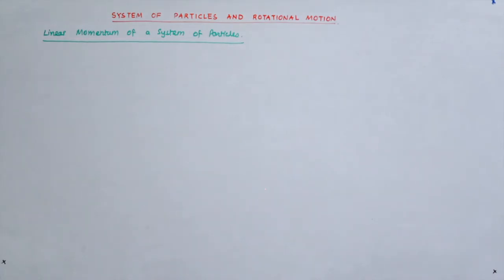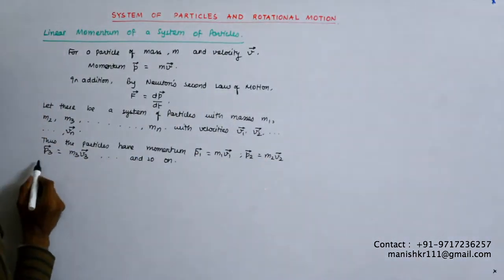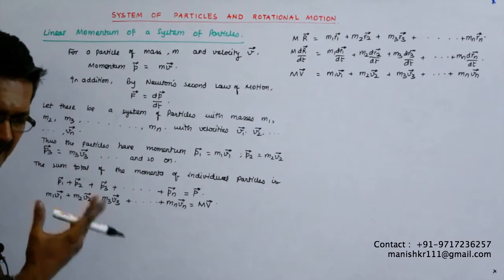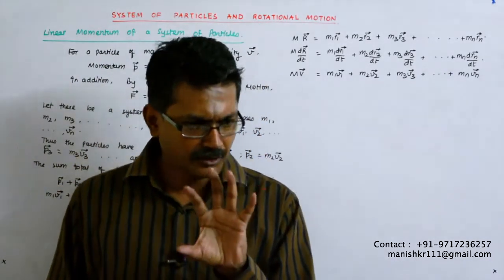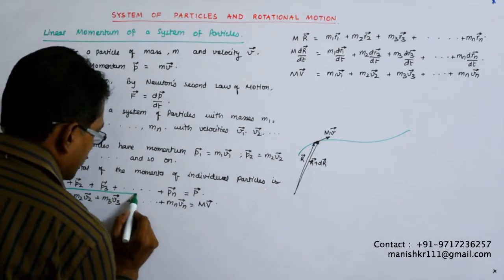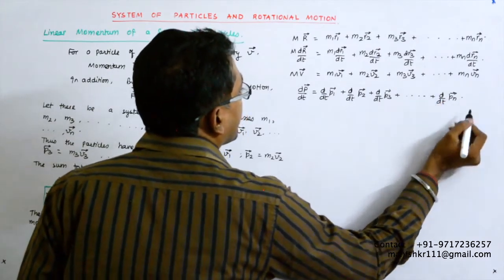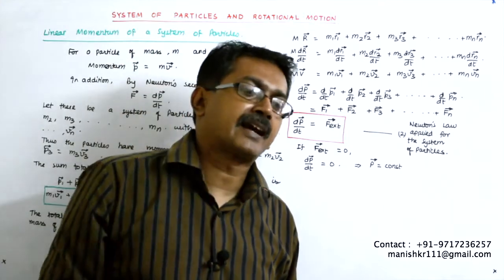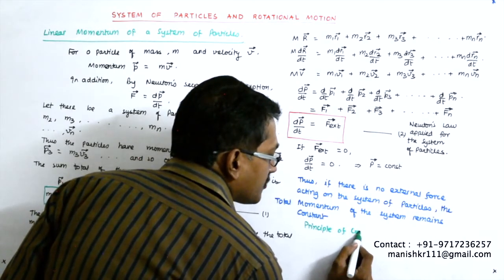Linear Momentum Of A System Of Particles